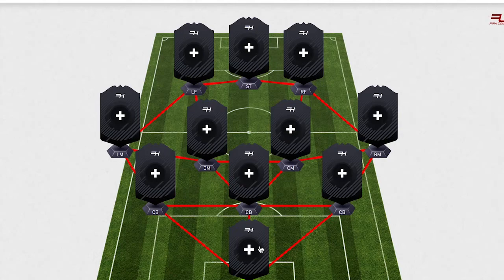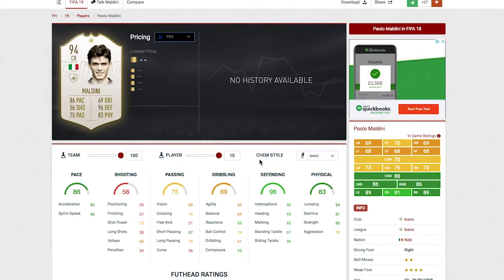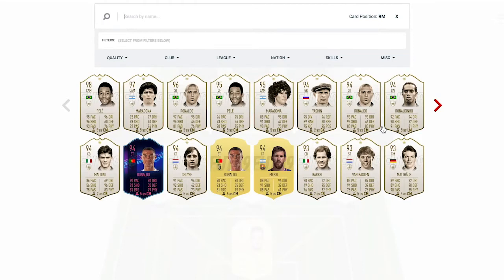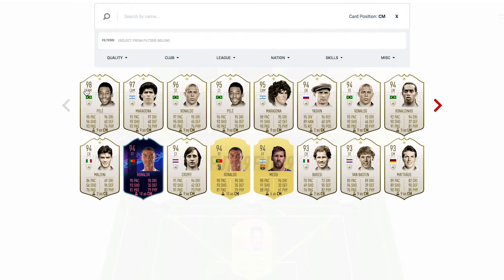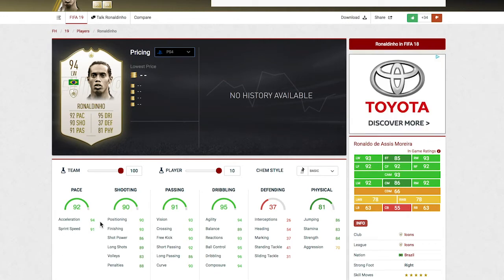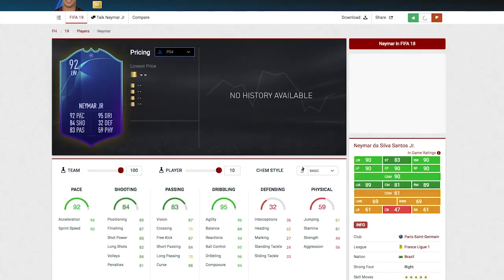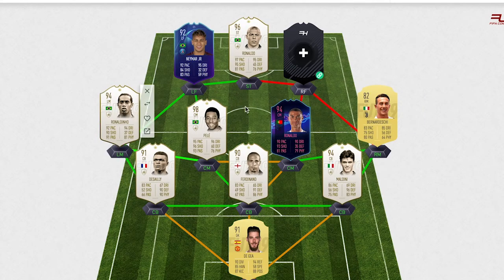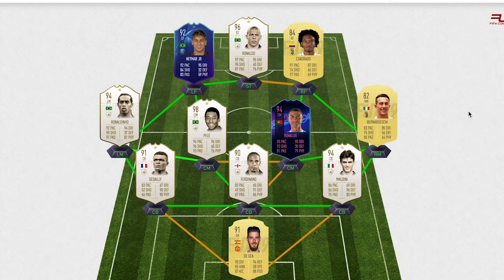FIFA 19 Best Possible Skill Squad Ft. Pele, Ronaldo, Ronaldinho + More!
Welcome to my first FIFA 19 Squad Builder on my channel. In this video I show you the best possible Skill Squad for FIFA 19. This squad contains amazing players such as Pele, Ronaldo and Ronaldinho.